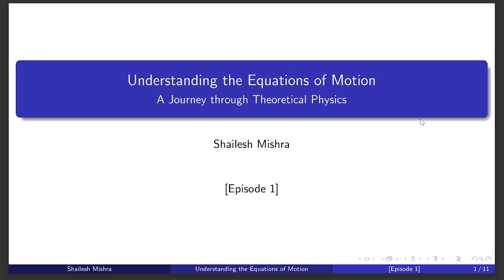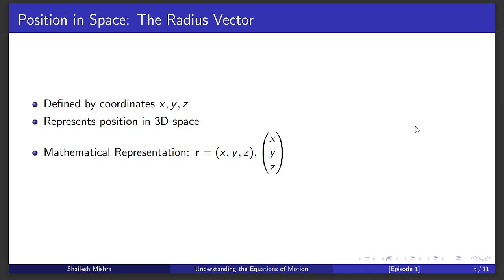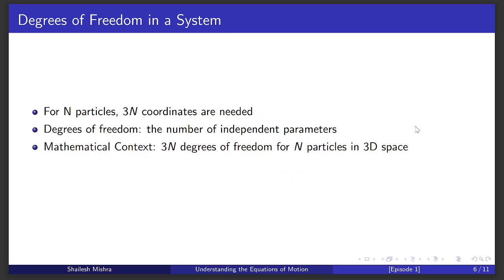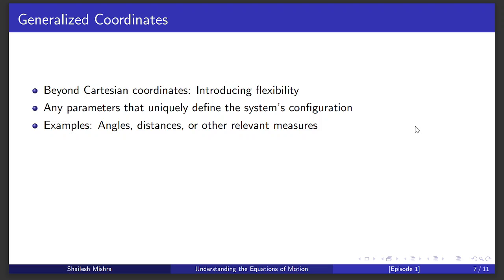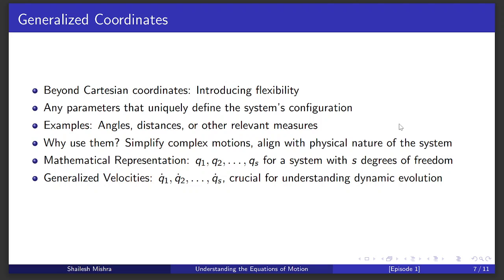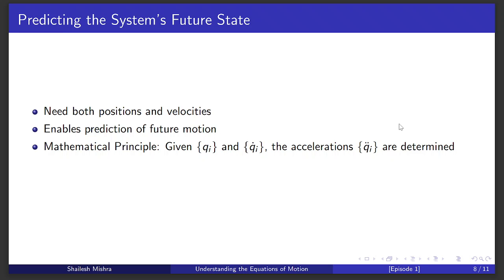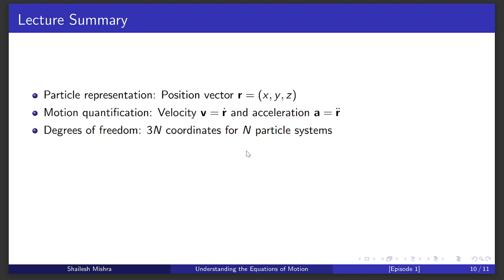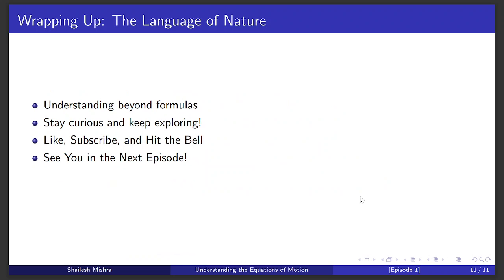Generalized Coordinates: Landau & Lifshitz's Classical Mechanics Explained - Chapter 1, Article 1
Embark on a journey through the world of theoretical physics with our deep dive into Chapter 1 of Landau and Lifshitz's 'Course of Theoretical Physics.' In this video, we focus on 'The Equations of Motion' and explore the foundational concept of generalized coordinates. Ideal for undergraduates and aspiring physicists, this lecture breaks down complex ideas into understandable parts, blending mathematical rigor with physical insights.

We start by understanding the basic concept of a particle and its motion, then move to the intricacies of describing this motion using radius vectors. Diving deeper, we examine how velocity and acceleration play into the bigger picture. The highlight of this chapter is the introduction and exploration of generalized coordinates – a pivotal concept in understanding complex physical systems.

Whether you're a student, an enthusiast, or just curious about theoretical physics, this video provides a clear and concise explanation of one of the most fundamental concepts in mechanics.